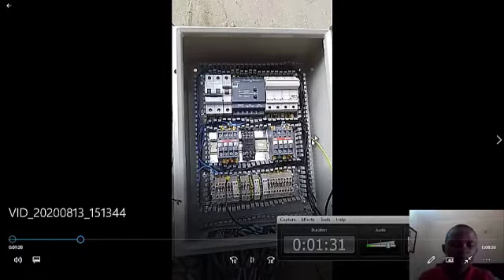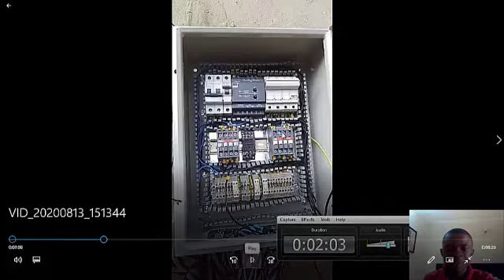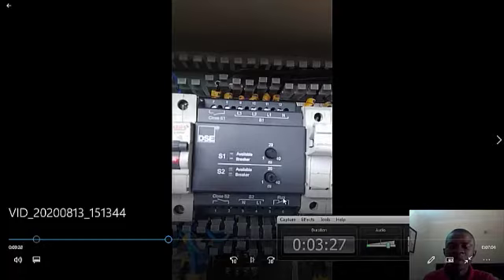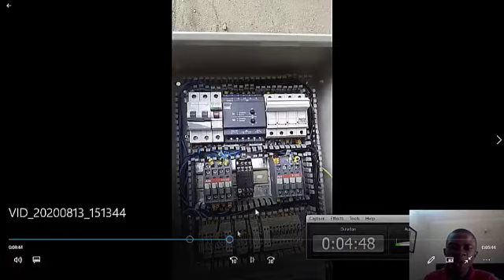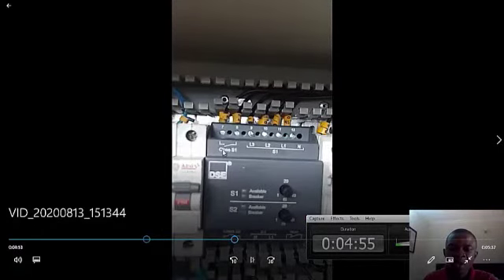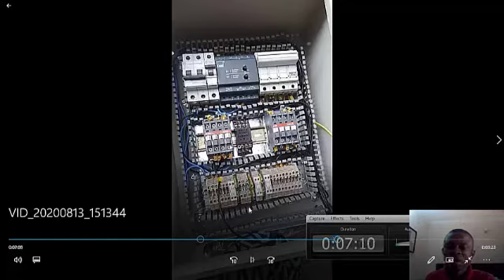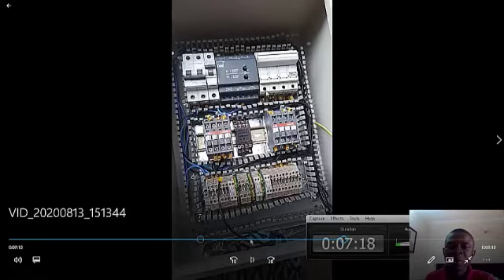Auto Change-over review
Everything you need to know about Auto change over